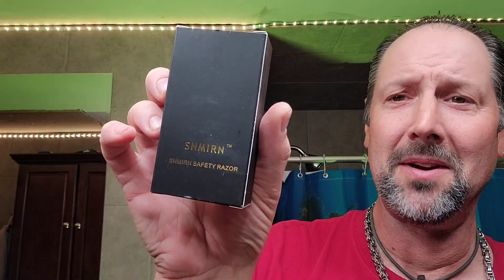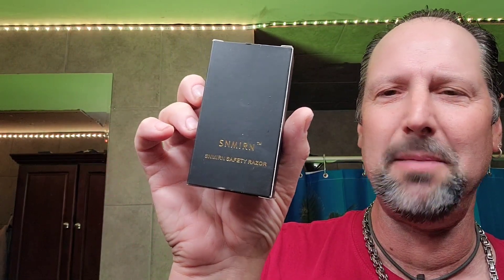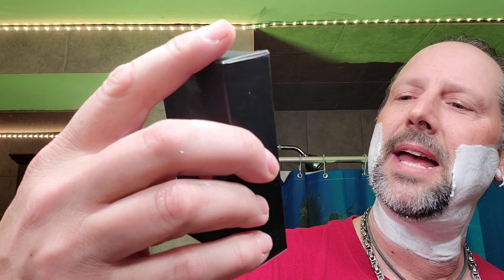SNMIRN Adjustable Safety Razor (aka - Baby Futur) - 345 Soap Co Bel-Air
SNMIRN Baby Futur with BIC Chrome Platinum - Savile Row 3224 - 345 Soap Co Bel-Air - Fine Fresh Vetiver

"Shop for Men's Shaving and Skincare Products - Geo F. Trumper Taylor of Old Bond Street Merkur Razors Proraso Savile Row Speick Tabac Musgo Real QED Soaps"